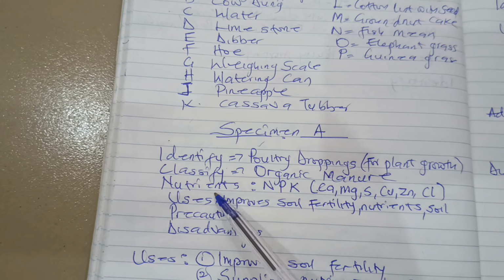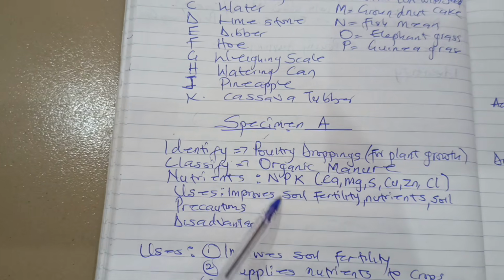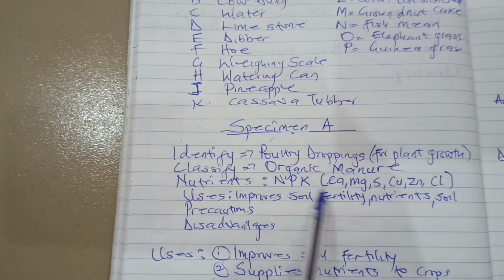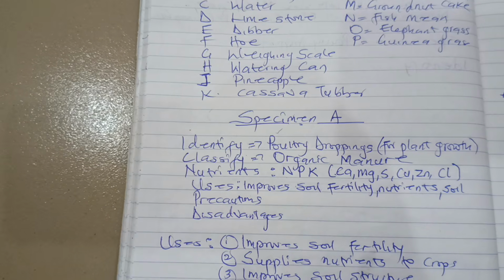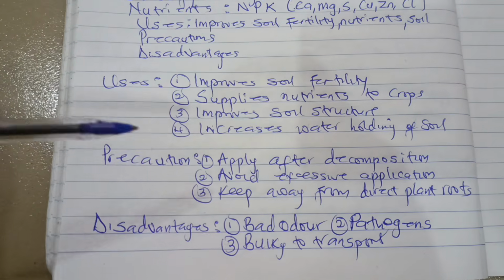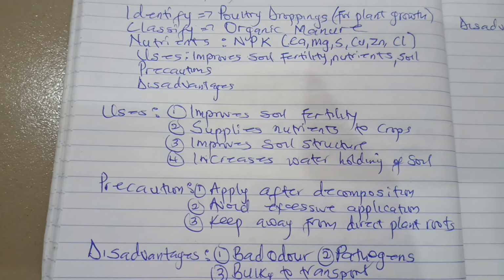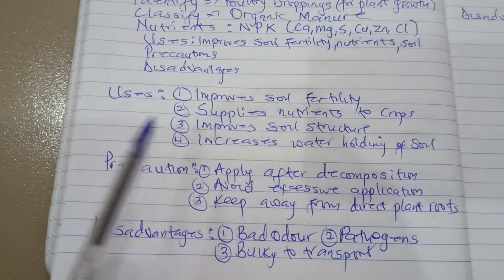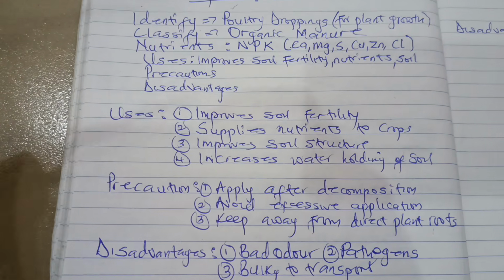WAEC 2026 AGRIC PRACTICAL